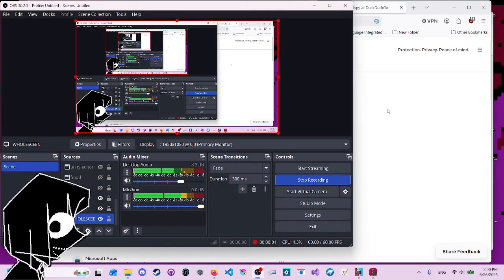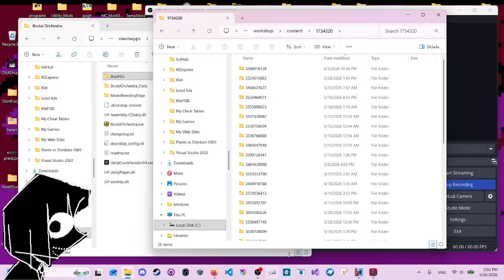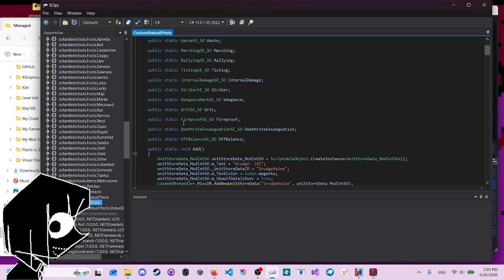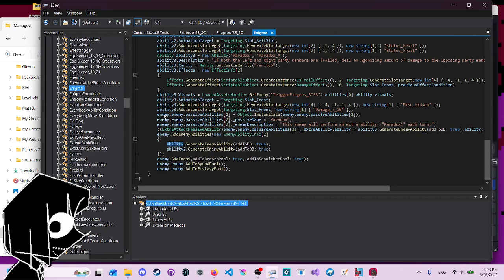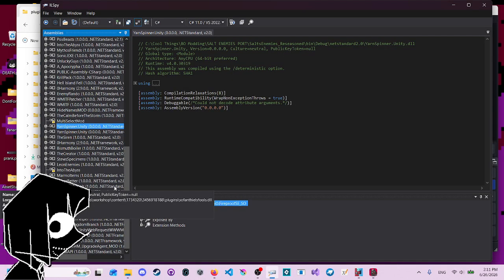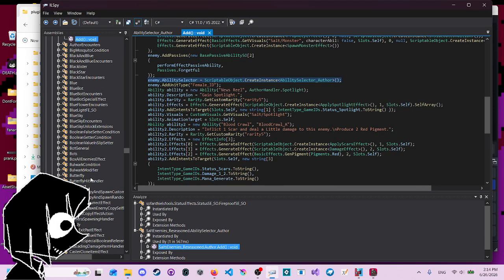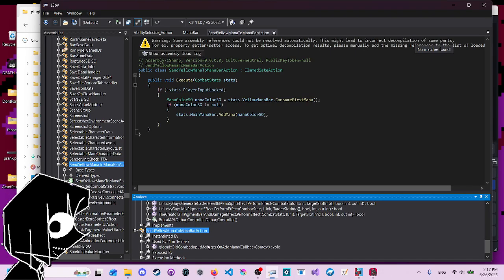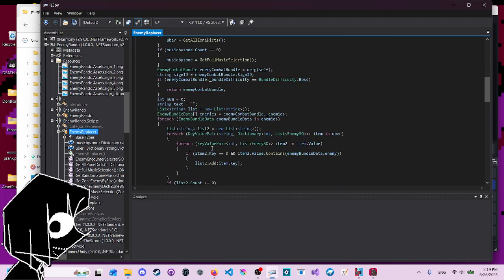HOW 2 USE ILSPY (4 BEGINNERS HOPEFULLY)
this video is primarily aimed at helping Brutal Orchestra modders learn how 2 use ilspy 2 decompile other ppls mods.
simple overview of like the most basic things ilspy can do, as well as a few extra of my favorite things ilspy can do (analyze tool is so good)